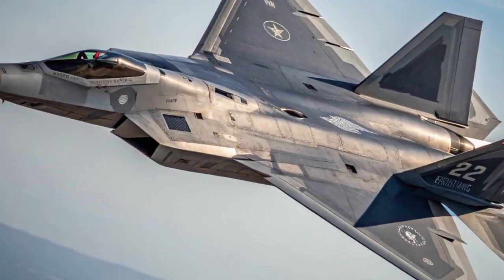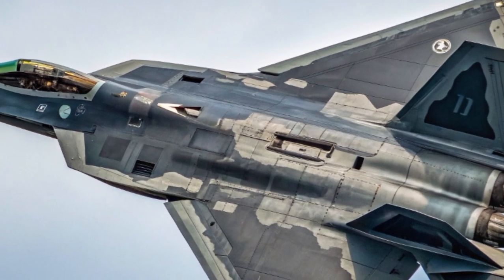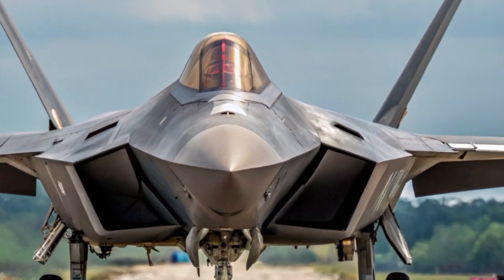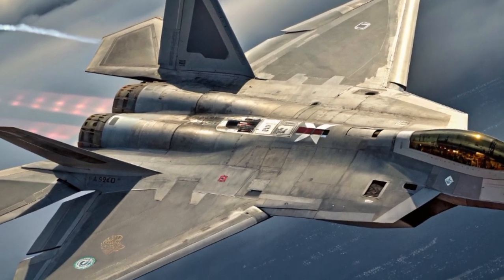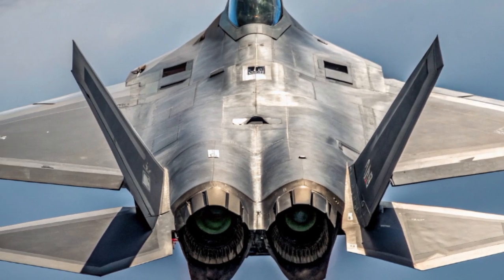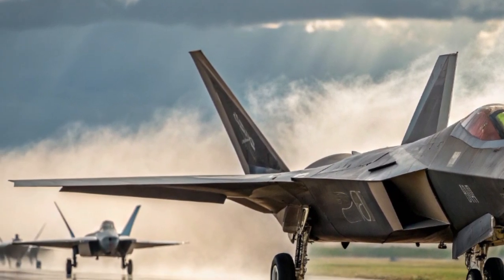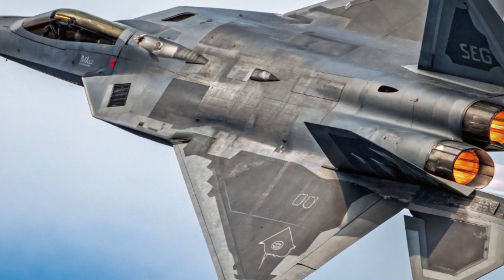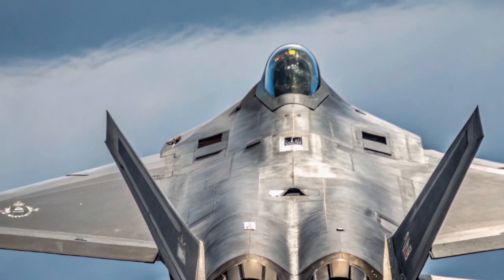2025 F‑22 Raptor UPGRADED! America’s Untouchable Fighter Just Got Even Deadlier!”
In 2025, the Lockheed Martin F-22 Raptor isn’t just a relic of 5th-gen stealth supremacy—it’s still dominating skies with new life breathed into its legendary airframe.

With modernization programs pushing it beyond expectations, the F‑22 is now faster, stealthier, and more lethal than ever. In this video, we explore the F-22’s latest upgrades in avionics, radar, electronic warfare, and missile integration that are keeping it a global powerhouse even as newer platforms like the NGAD emerge.

We’ll break down:

New radar and sensor fusion enhancements

Expanded weapon integration including AIM‑260 JATM

Stealth upgrades to match 2025 threat environments

Communication advancements for battlefield dominance

F-22’s role in teaming with drones under the Loyal Wingman concept

How it still outclasses rivals like China’s J-20 and Russia’s Su-57

Why the USAF continues to invest billions in the Raptor despite ending production in 2011

Don’t miss rare footage, expert analysis, and real-world exercises showcasing the unstoppable power of the 2025 F‑22 Raptor.

 Hashtags )